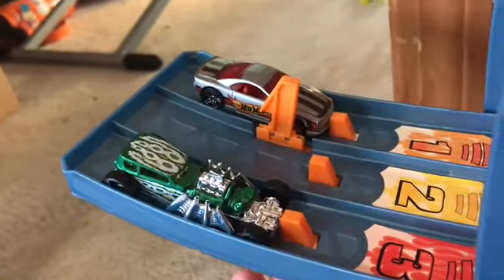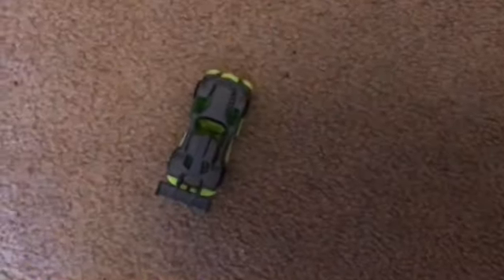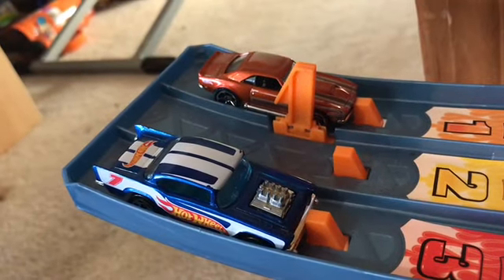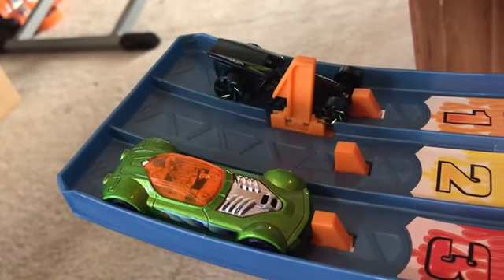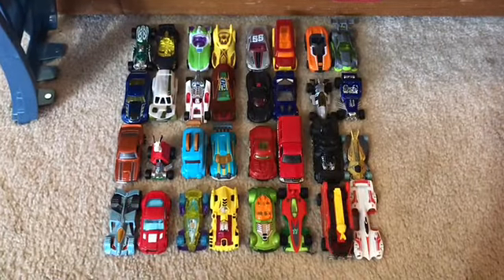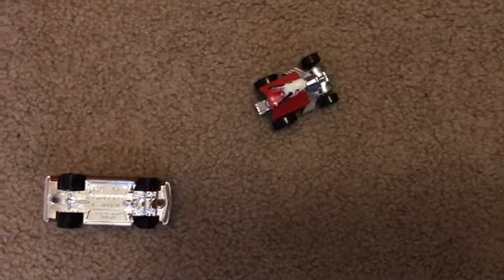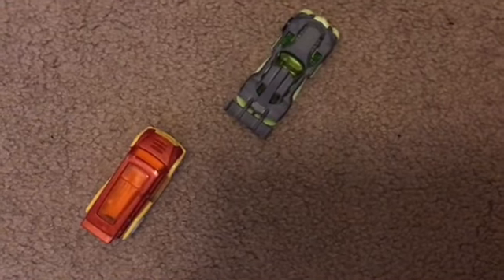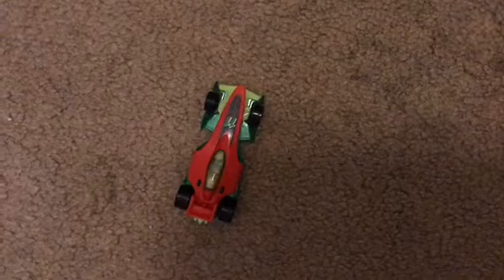Hot Wheels Racing Tournament #30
Hot Wheels Racing Tournament is for all ages

Standings:
 1. Speedy Pérez | 6-0
 2. Land Crusher | 5-1
 3. RD-08 | 4-1
 4. Street Creeper | 4-1
 5. Black Widow | 3-1
 6. Epic Fast | 3-1
 7. GT Hunter | 3-1
 8. Snoopy | 3-1
 9. 2 Jet Z | 2-1
 10. 4ward Speed | 2-1
 11. Bullet Proof | 2-1
 12. Carbide | 2-1
 13. Howlin Heat | 2-1
 14. Invader | 2-1
 15. Roller Toaster | 2-1
 16. SpeedBox | 2-1
 17. 1968 Copo Camaro | 1-1
 18. Airuption | 1-1
 19. Ballistic | 1-1
 20. Blue Bone Shaker | 1-1
 21. Buzz Lightyear | 1-1
 22. C7 Corvette | 1-1
 23. Circle Tracker | 1-1
 24. Fast 4wd | 1-1
 25. Honda Racer | 1-1
 26. Pizza Delivery | 1-1
 27. Quick N Sik | 1-1
 28. RRRoadster | 1-1
 29. Runway Res-q | 1-1
 30. Scorcher | 1-1
 31. Torque Twister | 1-1
 32. Turbot | 1-1
 33. 24ours | 0-1
 34. 31 Doozie | 0-1
 35. 1957 Chevy | 0-1
 36. 1972 Ford Ranchero | 0-1
 37. 1976 Greenwood Corvette | 0-1
 38. 2019 Ford Ranger Raptor | 0-1
 39. BackDrafter | 0-1
 40. Batmobile | 0-1
 41. Bone Speeder | 0-1
 42. Circle Trucker | 0-1
 43. Cyber Speeder | 0-1
 44. Dodge Challenger Drift Car | 0-1
 45. Gazella GT | 0-1
 46. Gray Bone Shaker | 0-1
 47. Impavido | 0-1
 48. Indy 500 Oval | 0-1
 49. Kylo Ren | 0-1
 50. Muscle Tone | 0-1
 51. Nitro Door Slammer | 0-1
 52. Power Piston | 0-1
 53. Power Pistons | 0-1
 54. Prototype H24 | 0-1
 55. Red Bone Shaker | 0-1
 56. Rockin Santa Sled | 0-1
 57. Rodger Dodger 2.0 | 0-1
 58. Street Shaker | 0-1
 59. Tarmac Attack | 0-1
 60. Time Tracker | 0-1
 61. Total Disposal | 0-1
 62. Twin Mill III | 0-1
 63. Winning Formula | 0-1
 64. Z-Rod | 0-1